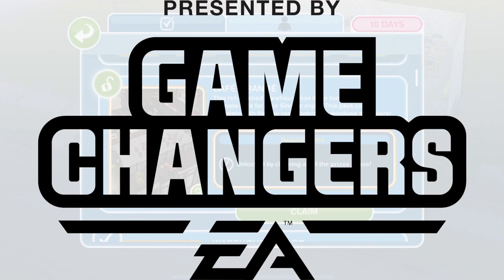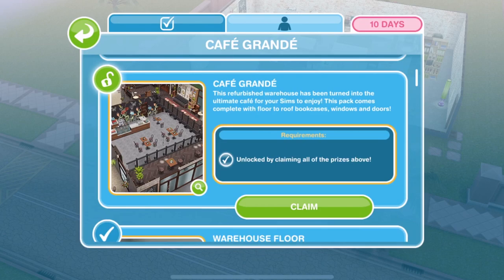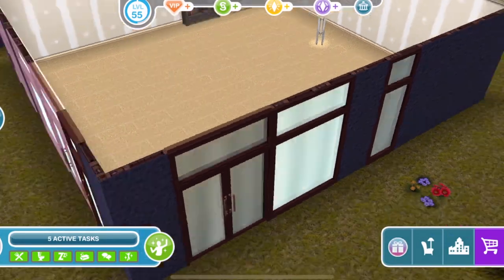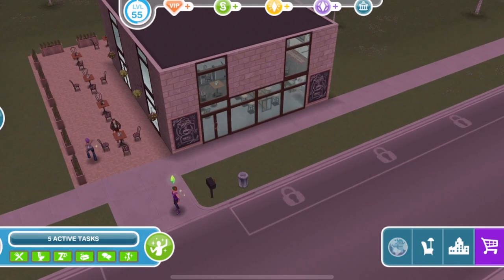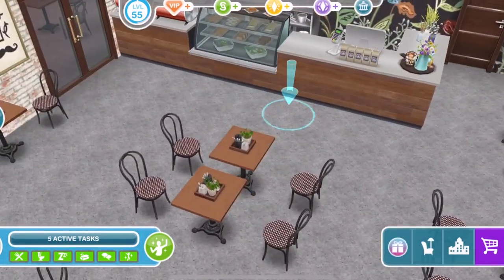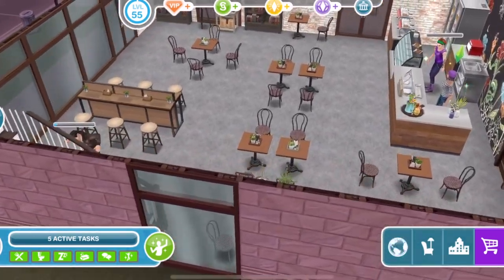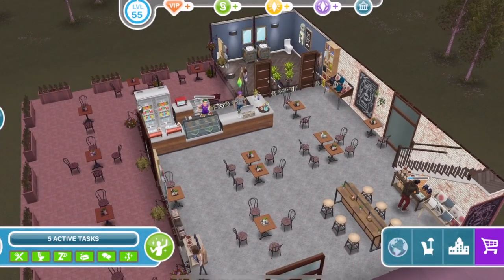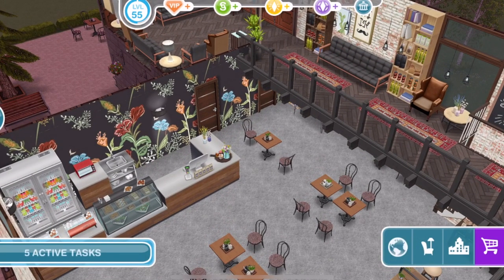Sims Freeplay ☕️ Cafe Grande Tour ☕️ Live Event Grand Prize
Early Access provided by EA and Firemonkeys.

Update videos

Sul Sul,

Channel your inner hipster barista with specialty coffee and delicious treats! Create an ambitious small-business café space for your Sims in the latest update of The Sims FreePlay!

Unlock a multi-story café location when you complete the Café Grandé live event! Brand-new prizes will help you style a vintage café interior and include an exposed brick and multi-story floral wallpaper, crate tables, wooden retro furniture, a coffee machine, food display and more!

Become a Downtown Developer by completing our new event! Work with Joe the Geologist to mine resources and unlock a glamorous 3-story apartment, filled with modern décor!

Introducing new long beards, male hairstyles and new glasses styles for adult Sims! Players can now select a face type and facial hair from separate categories in any wardrobe!

Here are the playable event dates for this update (All dates in AEST):

‣ New! Downtown Developer event. This event is available immediately once the update launches and will remain in the game (there is no set timeframe to engage with this event).
‣ New! Café Grandé live event: 10-day event, running between Oct 22nd and Nov 5th
‣ Ghost Flustered seasonal quest re-run: 9-day quest, starting Oct 23rd
‣ Boutique Hair hobby event re-run: 7-day event, running between Nov 1st and Nov 10th
‣ Time Capsule seasonal quest re-run: 6-day quest, available to start between Nov 4th and Nov 24th
‣ New! SimChase season 8 - Café Conundrums!: 7-day event, running between Nov 7th and Nov 17th
‣ New! Maternity Pack 8: Start and complete a Pregnancy Event between Nov 15th and Nov 30th
‣ Urban Furniture hobby event re-run: 8-day event, starting Nov 24th
‣ Grand Garages live event re-run: 10-day event, running between Nov 20th and Nov Dec 2nd

Music Credits